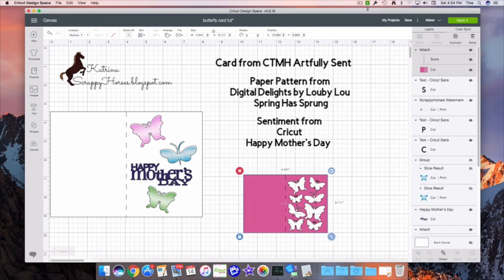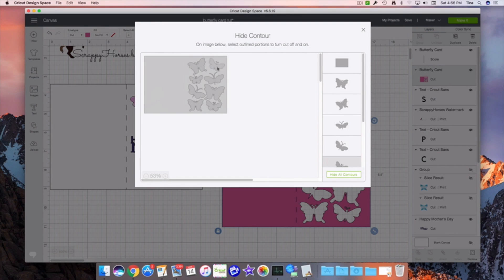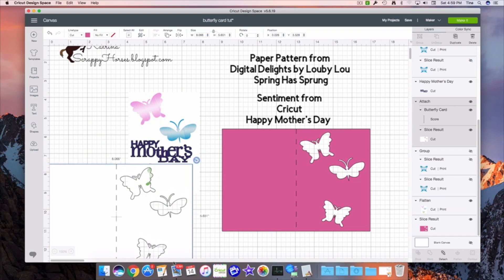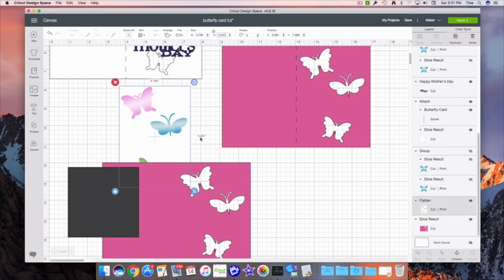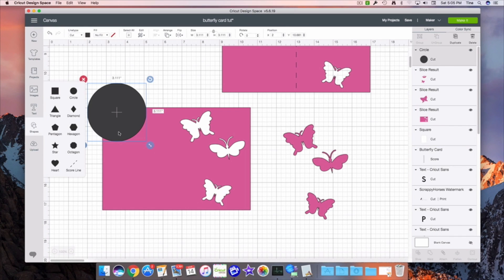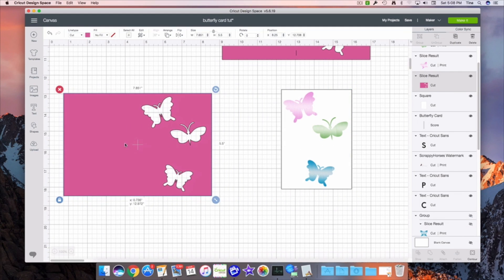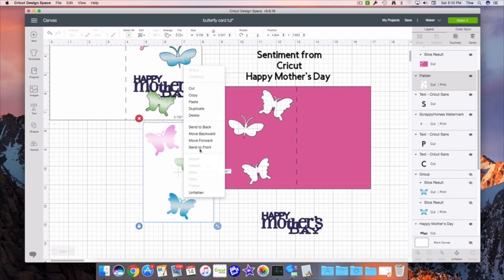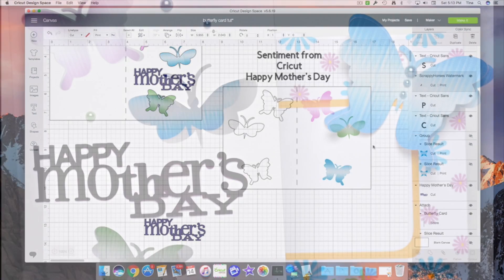Altering a Cut in Cricut Design Space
This video is about altering cuts in Cricut Design Space.  We venture into changing the given cuts into unique creations to express your ideas.  These techniques can be applied to any cuts in DS.  We also talk about the following Cricut features:  Flatten, Slice, Print & Cut, Attach, Contour, and more!  Grab your soda, coffee, tea, etc and join me for some Cricut fun!

Know your comments and questions are important to me!  I'm here to share and educate, so if you don't "get it" because I wasn't clear, let me know.  I'm happy to help and explain further!

Want to join in the fun at Cut It Up?  We'd love to see your cuts; come share with us!

Material List
Digital Paper from Digital Delights by Louby Loo~ Spring has Sprung Collection
Bo Bunny Double Dot Gems
Adhesives
Cricut Standard Mat
Cricut Blade
Cricut Access for sentiment
Cricut Maker

Music:  DreamQuest: "On the Wings of a Dream" Tina Brown ~ Oboe/Eng hn; Rich Harris ~ Guitars